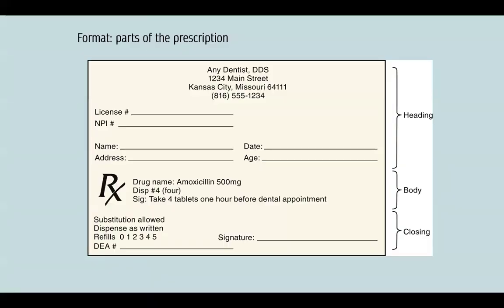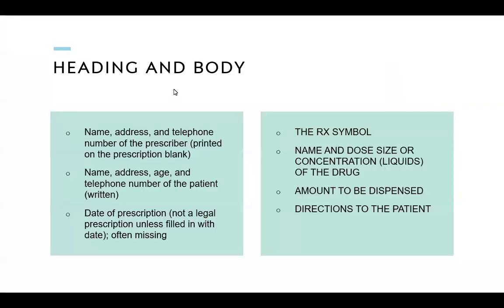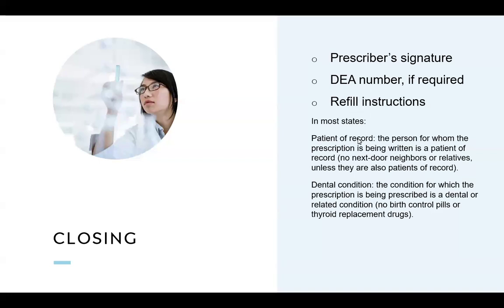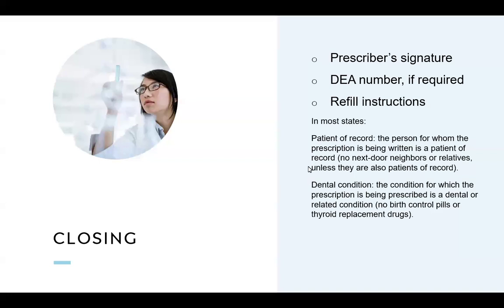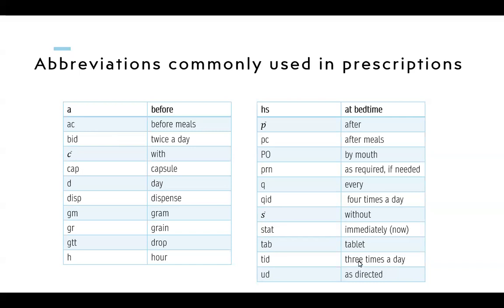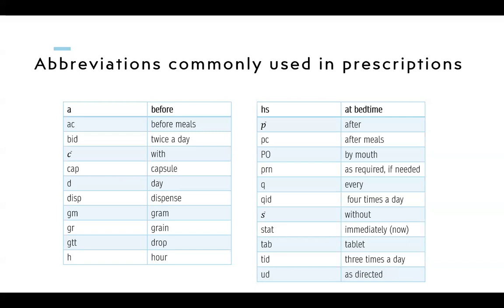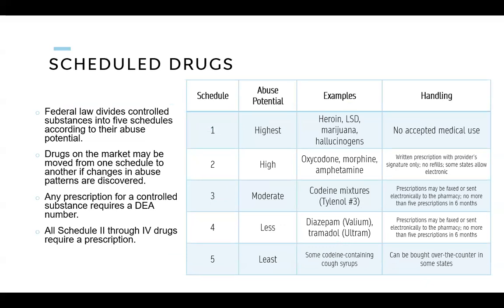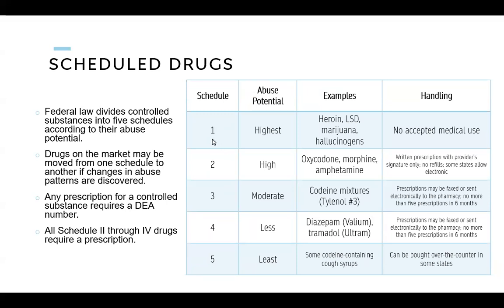Lecture Bite Prescription Writing